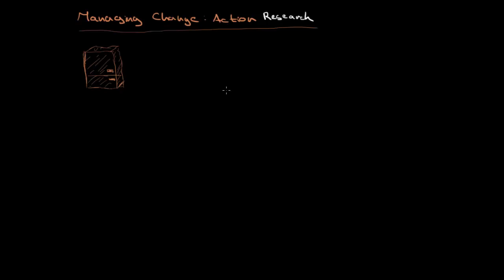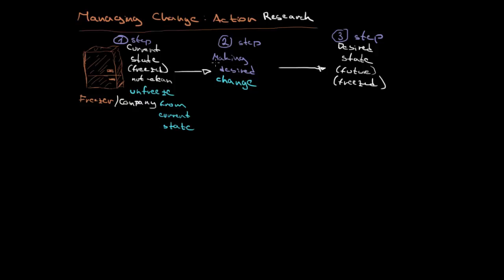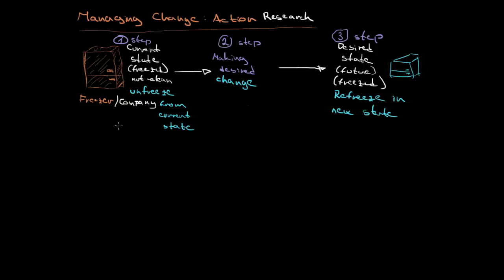Managing Change - Action Research